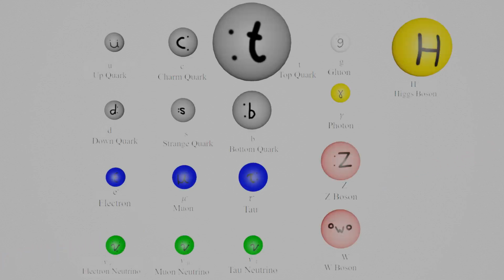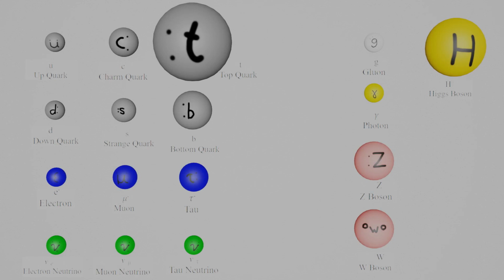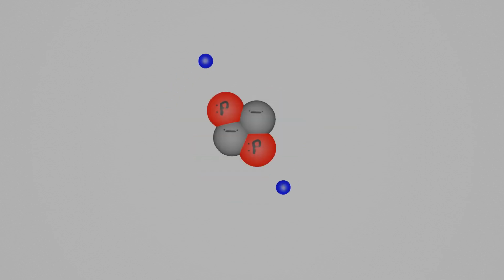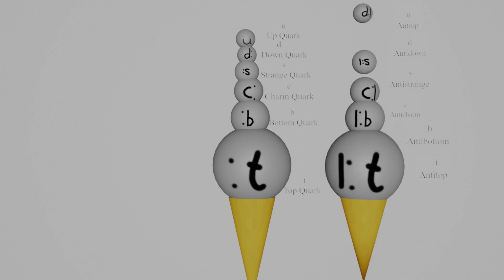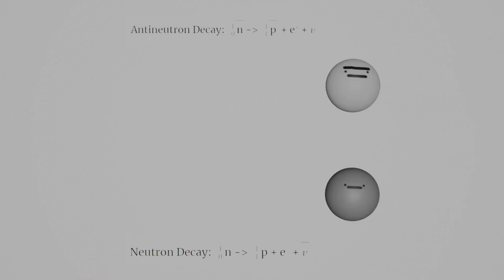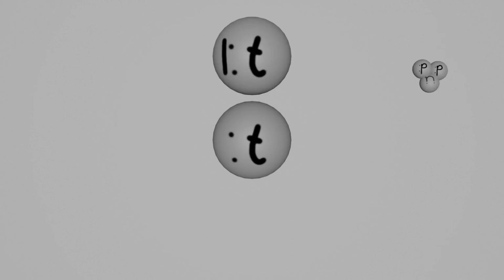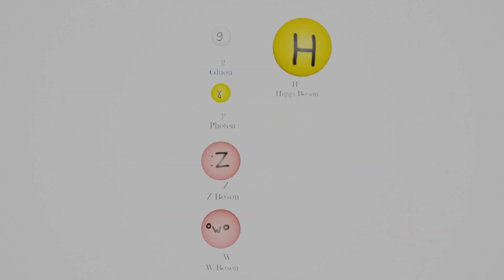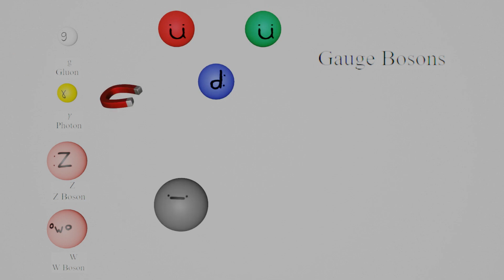A Quick and Basic Explanation of Particle Physics (Standard Model)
This video was created to help people get a grasp on some Particle Physics concepts without spending too much time watching long videos. Like the previous video, whether you came to understand a concept or just for fun, I hope you enjoy!

However, I will definitely not make videos until after school is done. Furthermore, I want to work on other projects first, though I would like to make videos about both Quantum Physics and Relativity.

About this video: The creation of the video was done in around a month mostly in Blender 2.8. I got help with the audio from someone who knows what they are doing, and they used Reaper. Everything else was my animation or screenshots inserted into Blender.

Particle Physics has always been fascinating to me, and I had to do a lot of research. I used Wikipedia for most of the information, because it tends to be very accurate on advanced topics. Regardless, I do not recommend anyone using this video for a school paper.

I feel like this video is an improvement from the last and I really enjoyed making it!

If I said something incorrect or if I missed a reference to someone's work, I would be happy to correct myself.

I used Wiki a lot to make this video and here is one of the main pages I used: